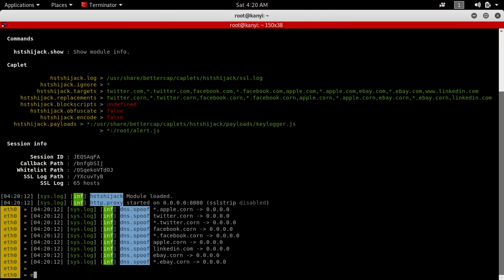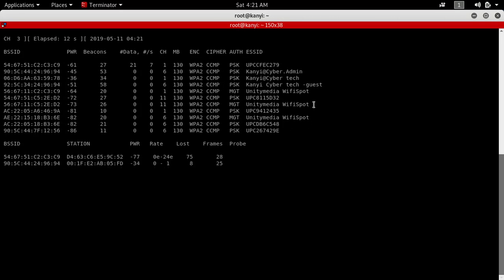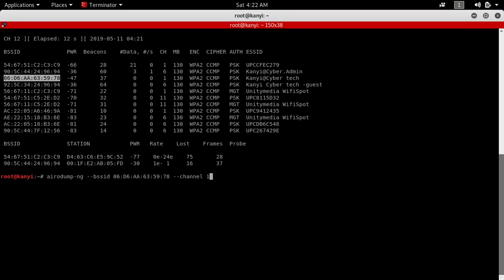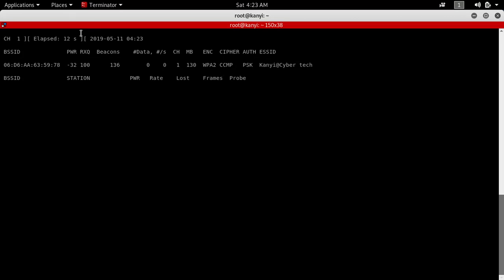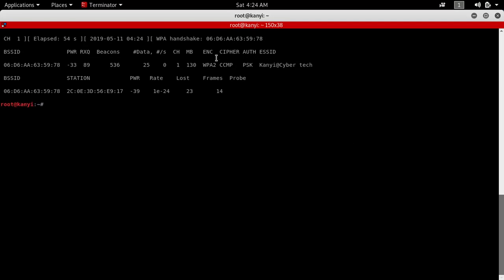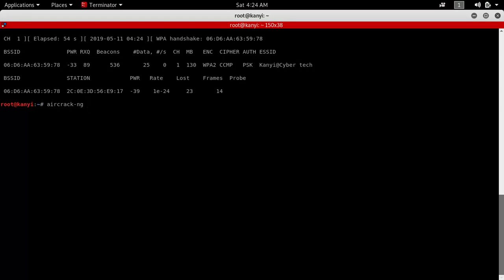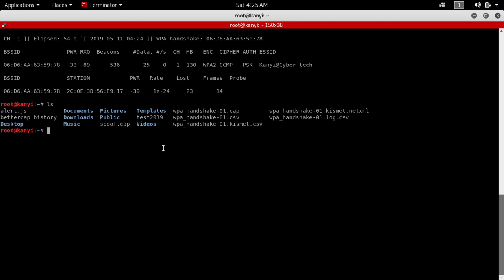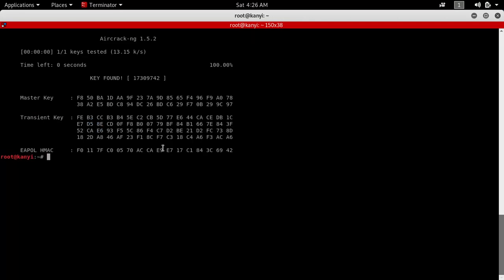cracking wi-fi Network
this video is just for educational purpose don't use it as an advantage remember their are  footprint,  which you may need in ethical hacking skill to skip for your own safety